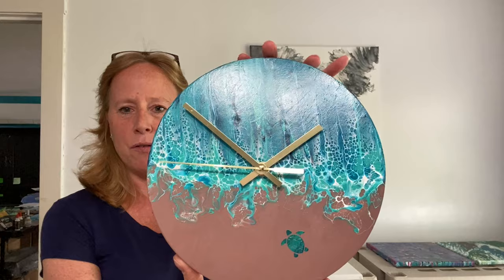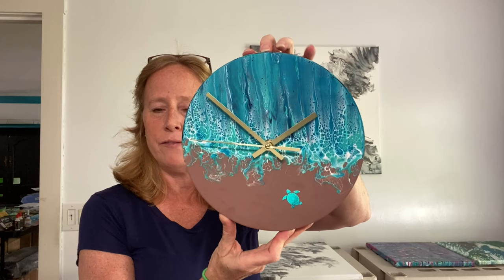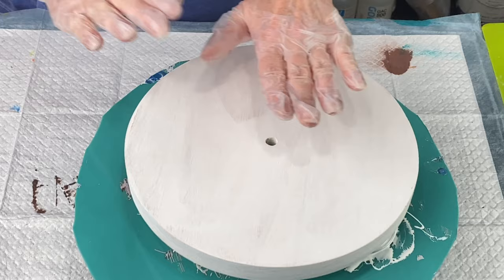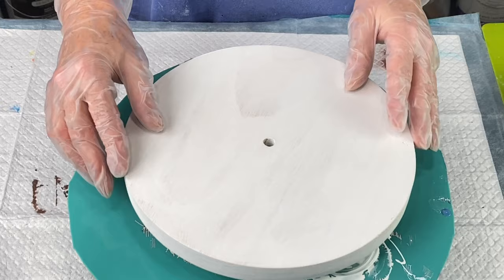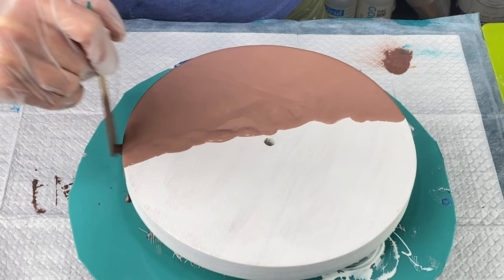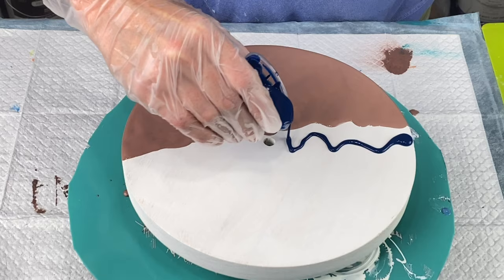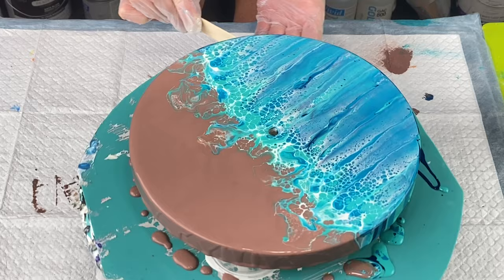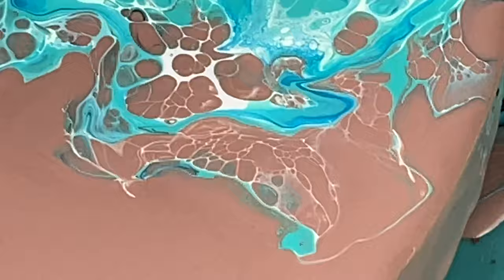#78 Beach Swipe Acrylic Pouring Technique on a Wood Clock Fluid Art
No Silicone / Fluid Art Beach Swipe / Acrylic Pouring Technique on Wood Clock

Colors used in this video:
Custom brown, Custom blue, Custom aqua green and Turquoise blue

Paint Recipe:
50% Floetrol, 25% Water and 25% Acrylic Paint

The cell activator I used was Amsterdam titanium white and AU Floetrol 3:1 ratio

If you’d like to watch how I make one of my cell activators you can see that here